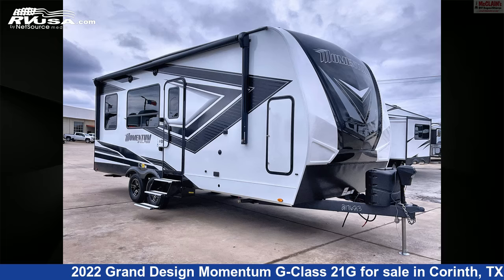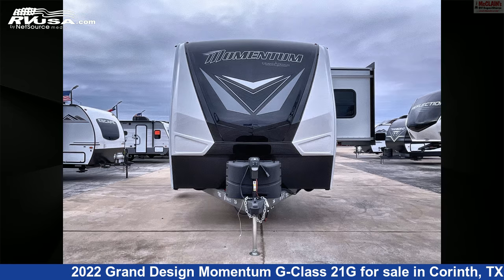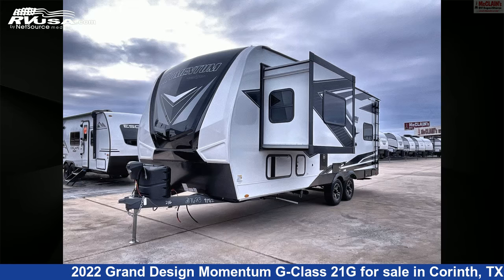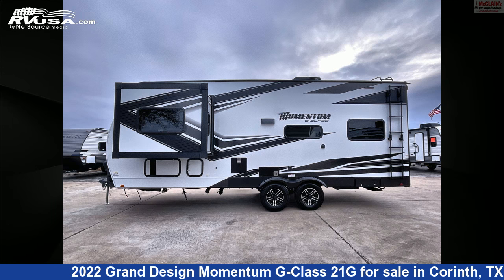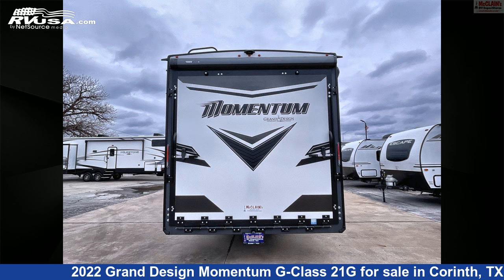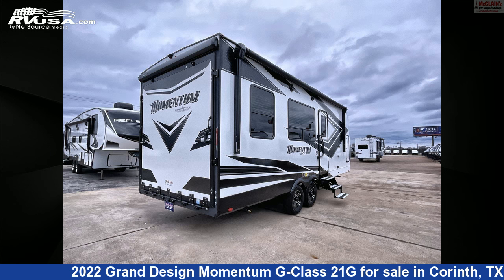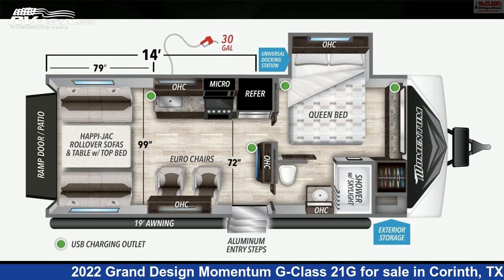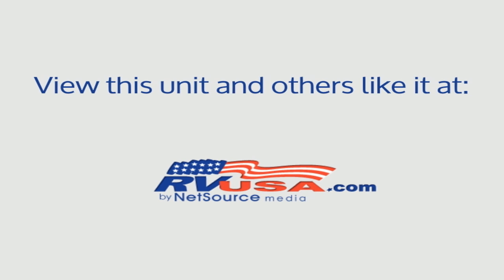Magnificent 2022 Grand Design Momentum G-Class Toy Hauler RV For Sale in Corinth, TX | RVUSA.com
This 2022 Grand Design Momentum G-Class 21G is a Toy Hauler RV. It is located in Corinth, TX 76210 and is offered for sale by McClain's RV Superstore. This New Grand Design Is 26' 11" in length and features 1 slideout, sleeps 6, Water Heater, Auxiliary Battery, Smoke Detector, DVD Player, Stove Top Burner, Refrigerator, Oven, Air Conditioning, Skylight, Microwave, and 100 gal fresh water capacity. The floorplan layout of this Toy Hauler features Front Bedroom, Mid Kitchen.The unloaded weight of this 2022 Grand Design Momentum G-Class 21G is 6400 lbs.